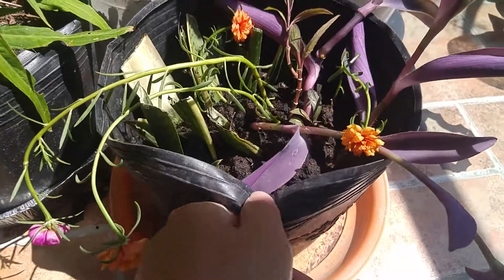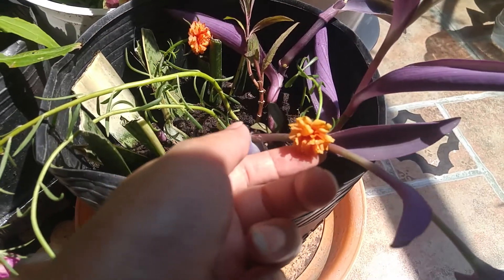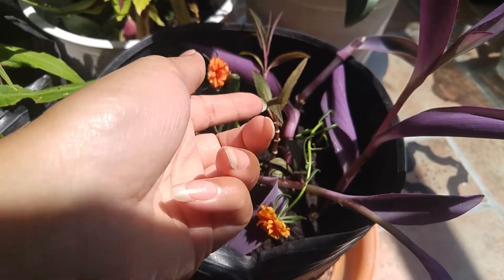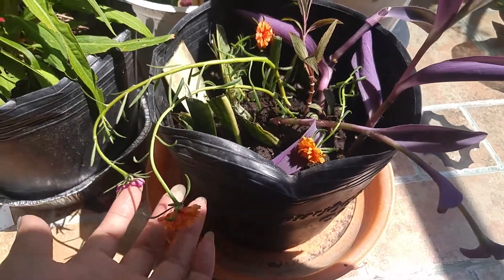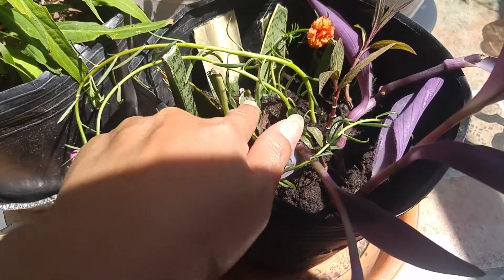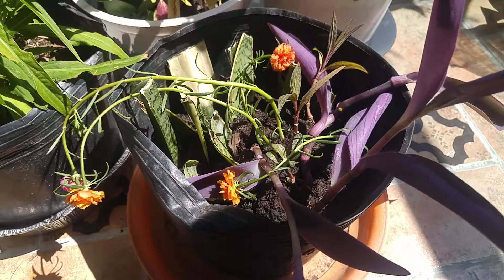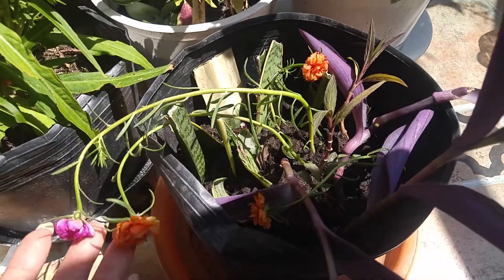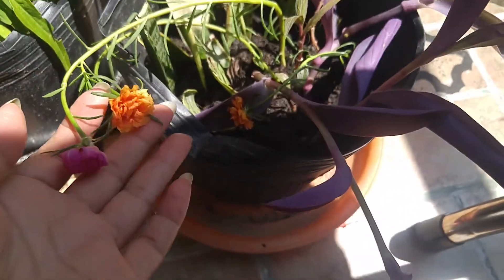Favorite cutting plants and flower